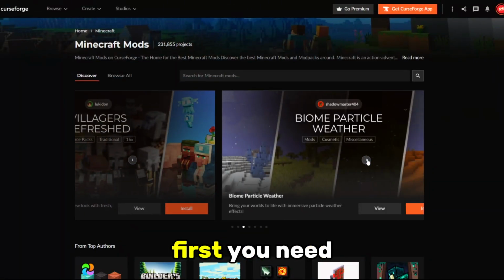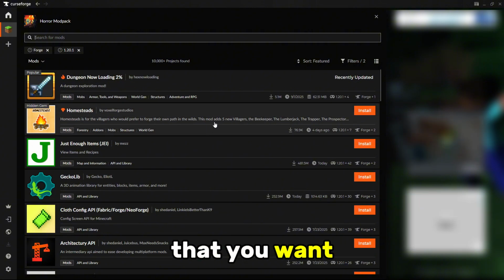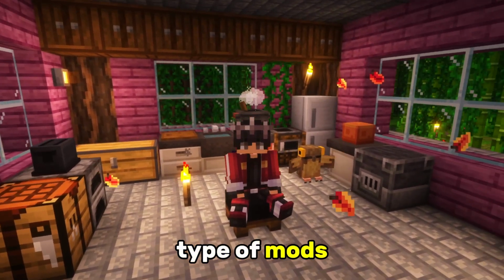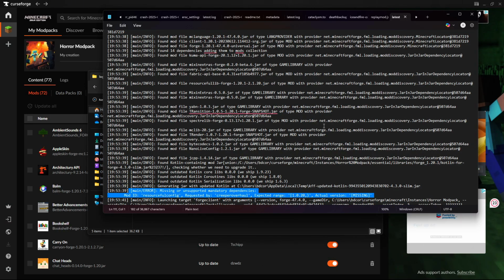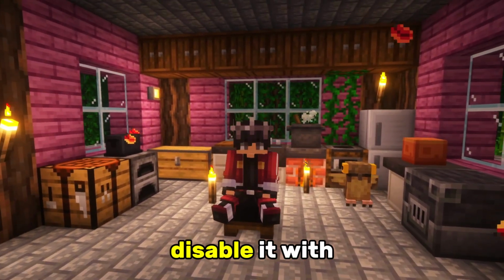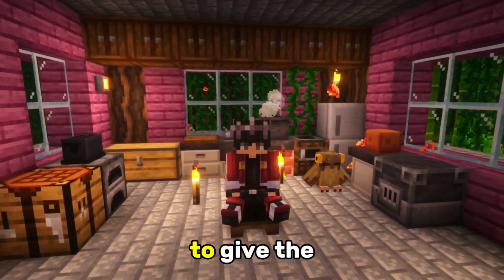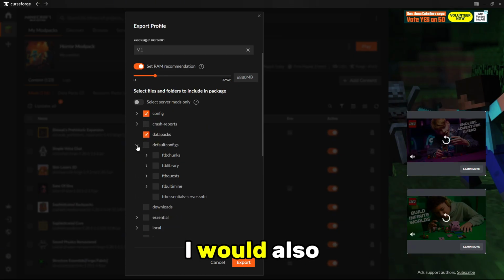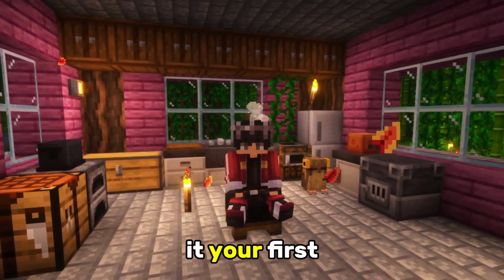How to Create Your First Minecraft Modpack - The Ultimate Guide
Are you interested in creating your own custom Minecraft experience? This beginner tutorial will guide you through the process of building your own Minecraft modpack using CurseForge. In this video, I walk you through the process, starting from downloading CurseForge and your mods, to troubleshooting and changing configurations, and finally publishing your modpack. Timestamps are down below if you want to skip around.

Timestamps:
Intro 0:00
Setting up your Modpack 0:12
Installing Mods 2:13
Troubleshooting 5:30
Configuring Mods 8:53
Finishing Touches 11:21
Bonus Tips: 12:33
Uploading to Curseforge 13:22
Outro 16:19

-Watch me play the Modpack I made in this video: Surviving 30 Days With Minecraft’s Most Terrifying Mobs...

tags